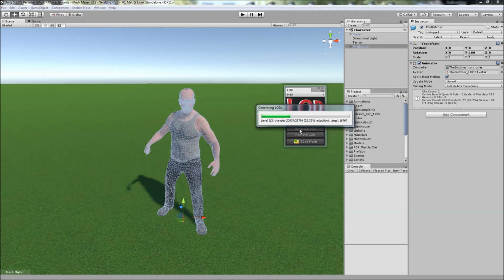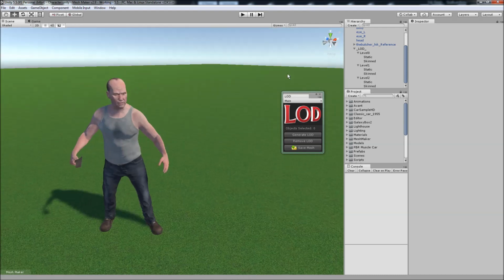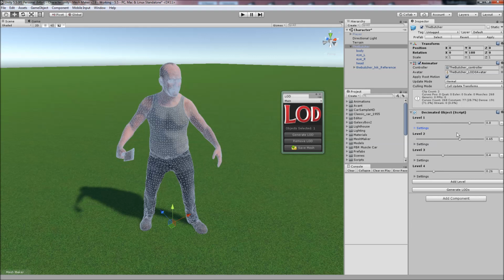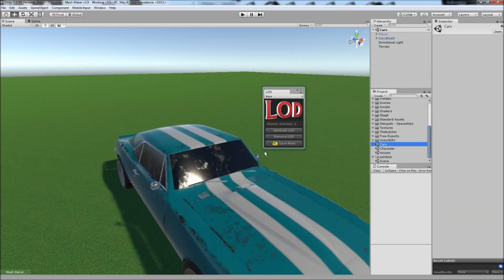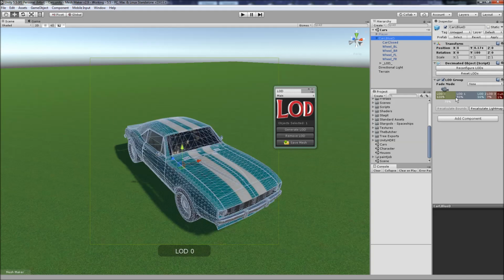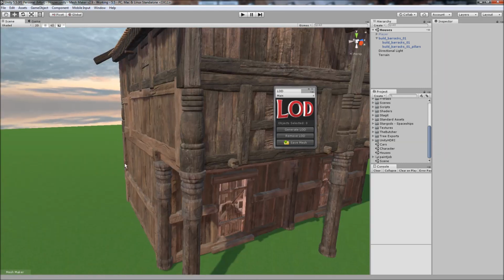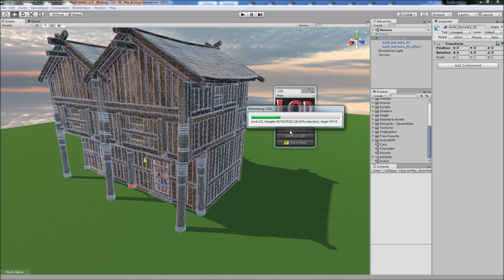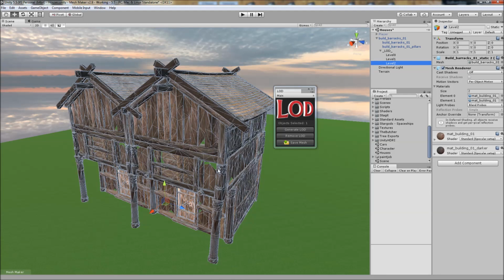LOD For Unity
This program allows you to quickly and easily set up Unity style Level Of Detail for your models. Combine, Decimate and LOD all in one.

It works with static meshes, skinned meshes and combinations of the two. Simply click a single button to decimate the objects and set up the desired LOD levels.

Uses the familiar Unity LOD slider that allows you to quickly set up the transition distances.